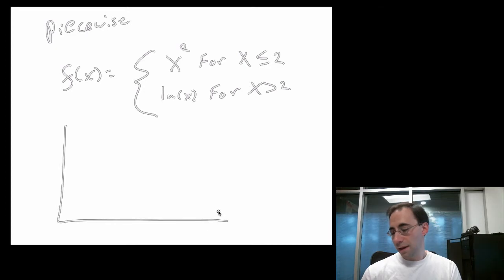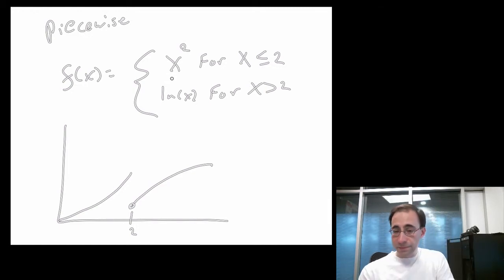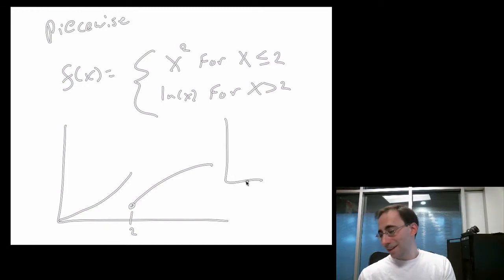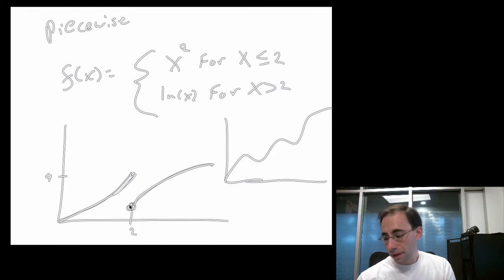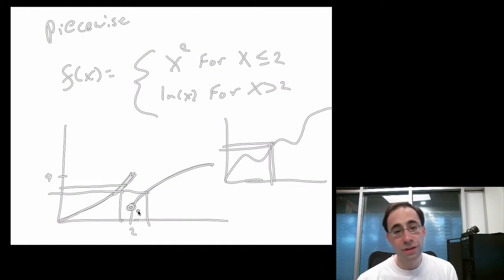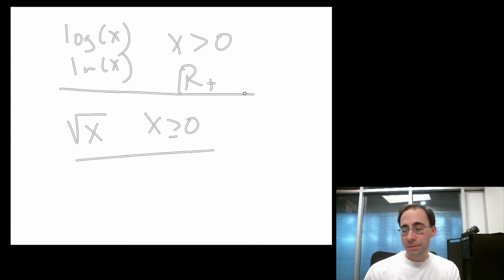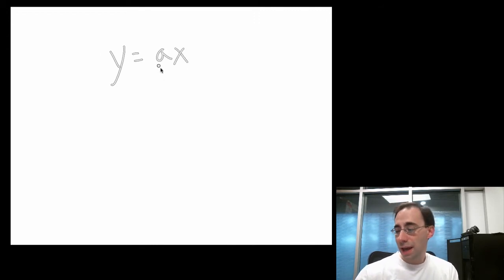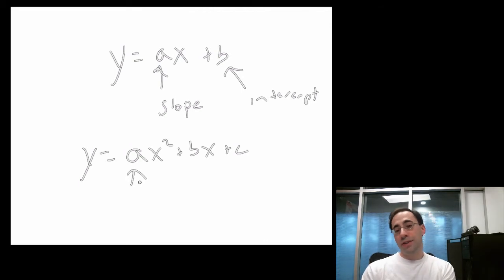Module4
Functions 4: Additional properties